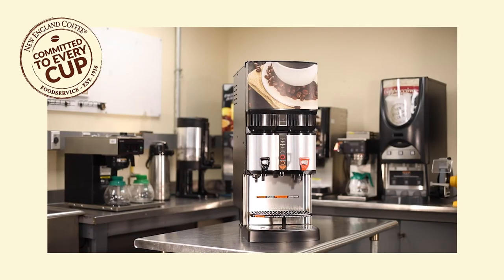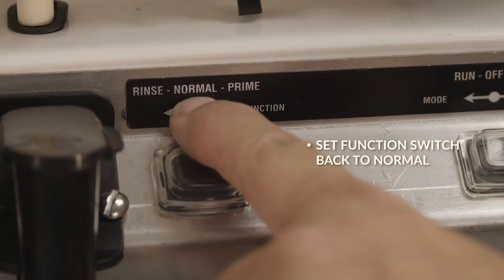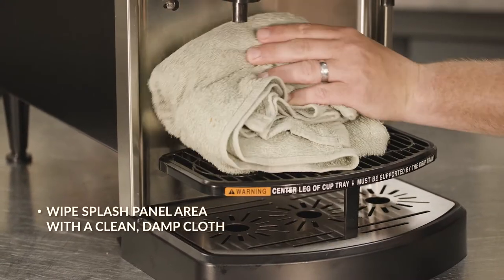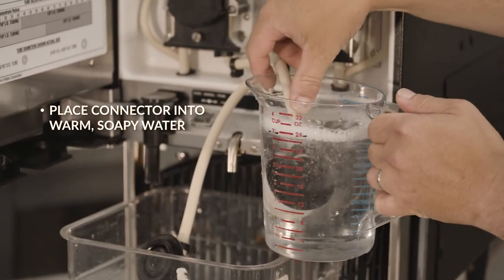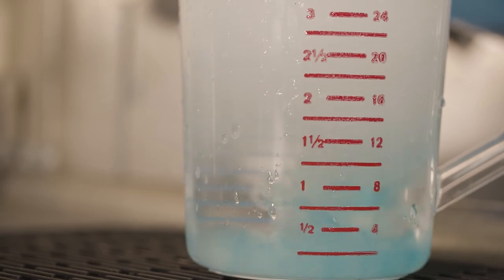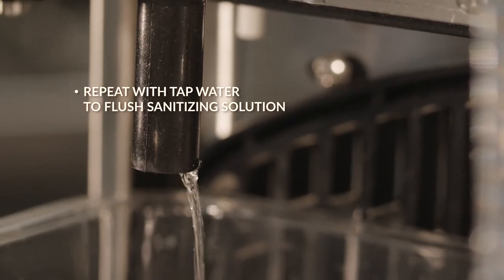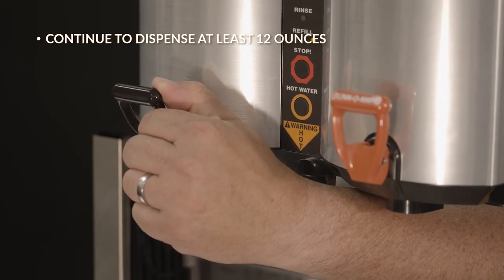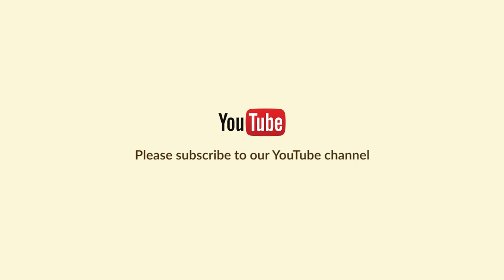New England Coffee - How To Clean a Liquid Coffee Machine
Cleaning and maintenance support to keep you brewing and growing.

In this video, we'll show you how to clean a liquid coffee machine.